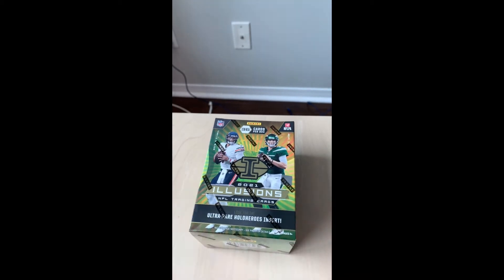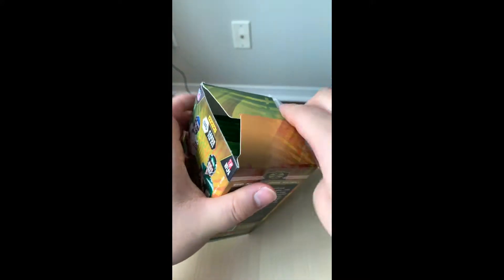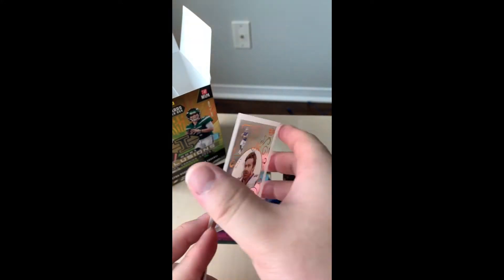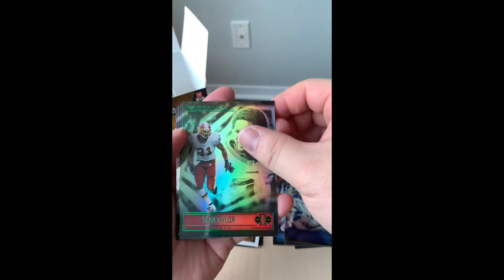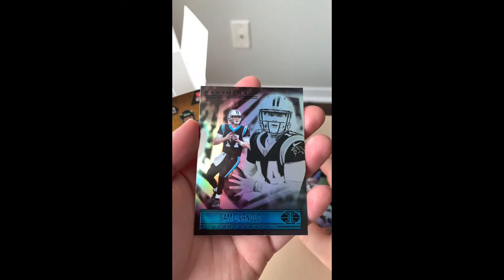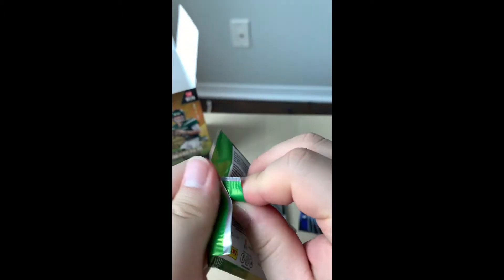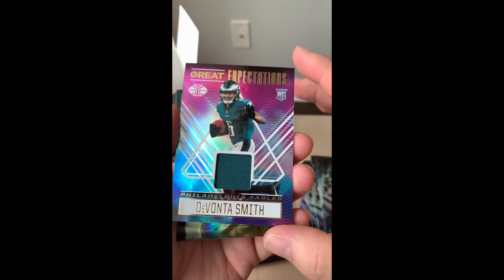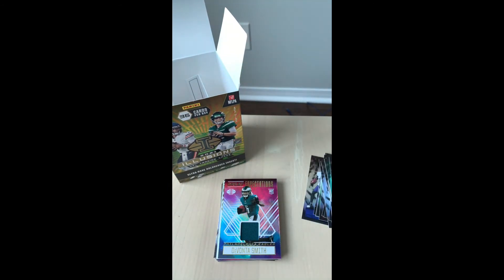Panini Illusions 2021 NFL Episode 1 | CrazyPulls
Hello Everyone!

Welcome to the CrazyPulls channel! Hope you are all having a fantastic day!

Hope everyone is having a great day and we are back with more sports card pack openings! In this video, we are going to unbox the Panini Illusions 2021 NFL Episode 1!

Thanks,
CrazyPulls.